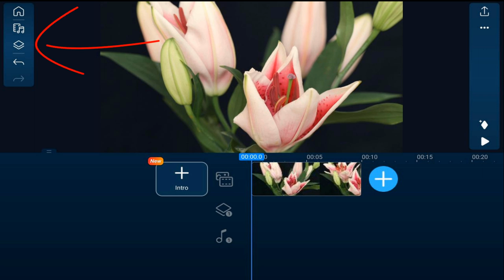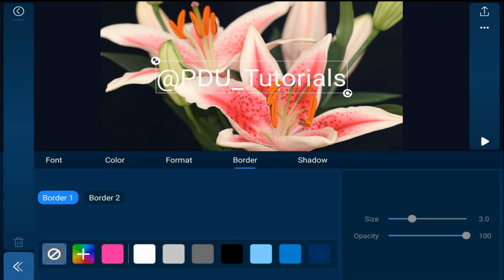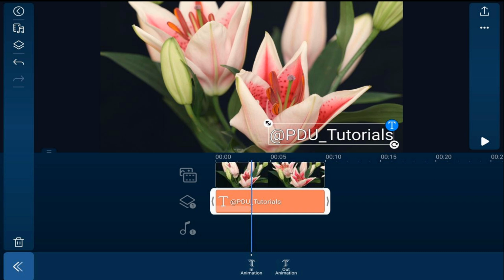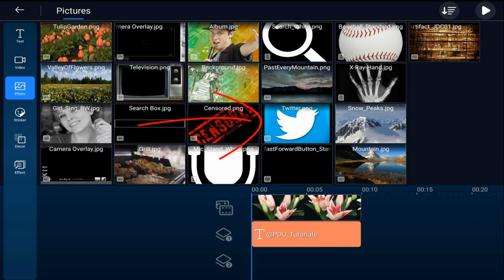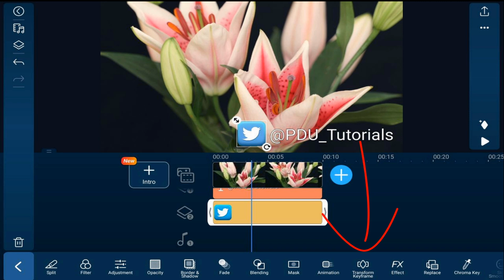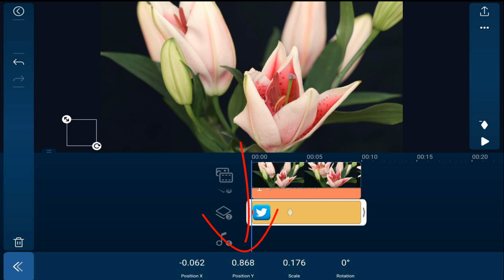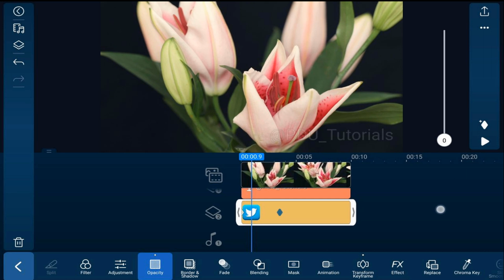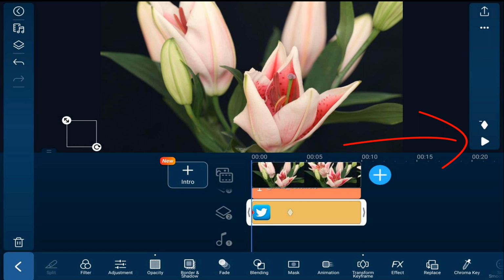Call to Action In Your Videos | PowerDirector App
This PowerDirector mobile video editor app call to action in your videos tutorial teaches how to add a professional social media call to action using Power Director editor video. You’ll learn how to use photos, the title designer, and keyframes to make your own call to action in your videos to get viewers to follow you on social media. This is one of the best video editing apps for Android iPad iPhone or iOS.

0:00 Call To Action Demo
0:19 Add Text
1:51 Add Social Media Logo
2:45 Animate Social Media Logo
3:57 Fade Social Media Logo
5:08 Text Animation

PowerDirector App Android ➜
PowerDirector App iOS/iPhone ➜
CyberLink Mobile Apps ➜
Grow Your YouTube Channel
Support PowerDirector University
PowerDirector University On the Web
Title: Future Focus Version B
Composer: Joshua Mosley
Album: MusicBOX Collection 2
Publisher: Digital Juice Music, INC.